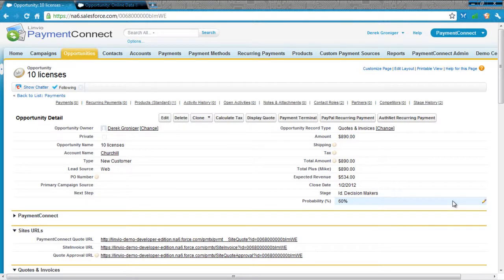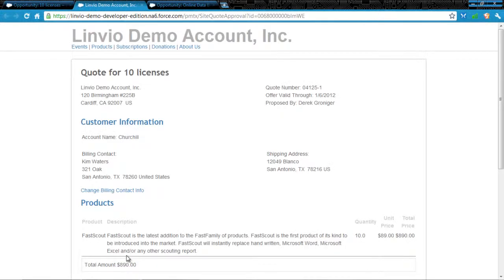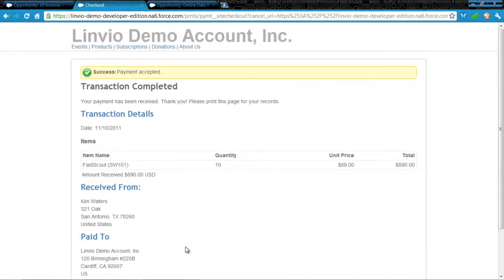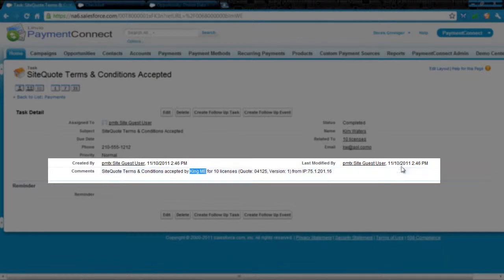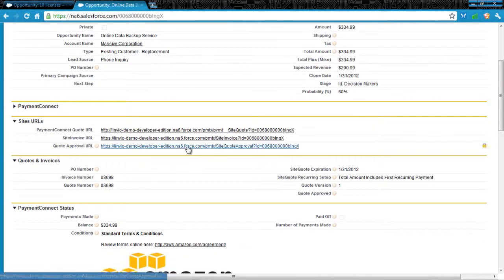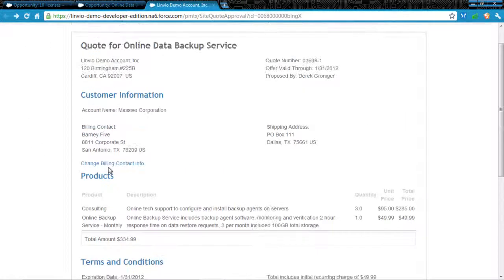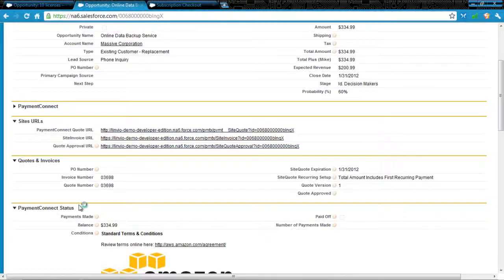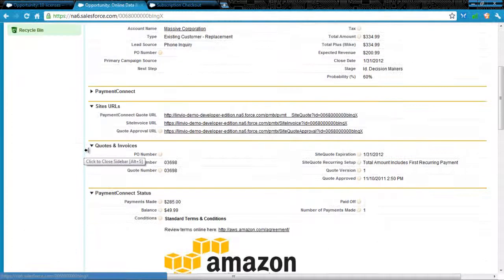Linvio Quotes & Invoices Add-On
An overview & demonstration of the Linvio Quotes & Invoices add-on for Salesforce.  Publishing quotes from Salesforce opportunities and processing payments for those quotes online through Sites.